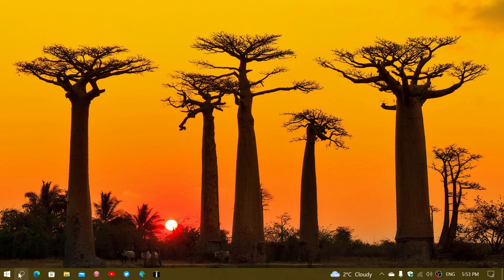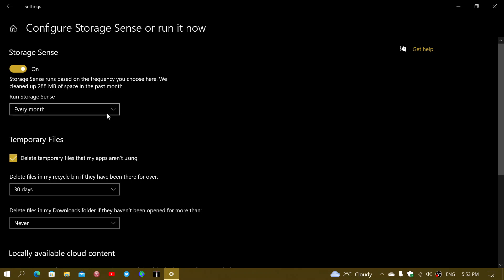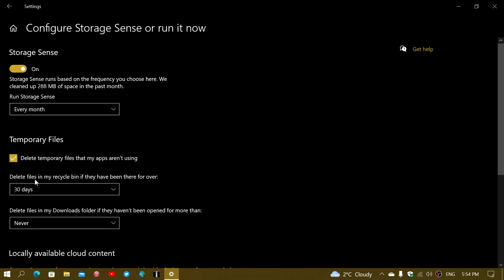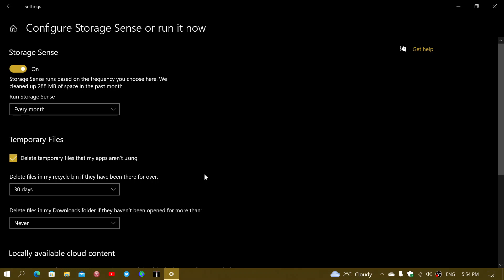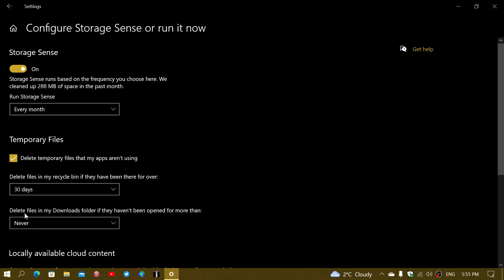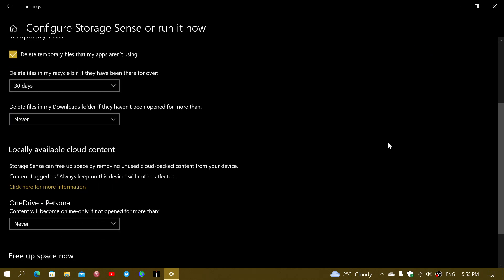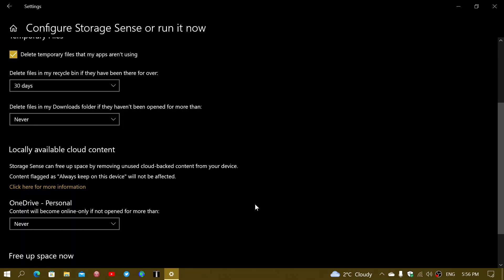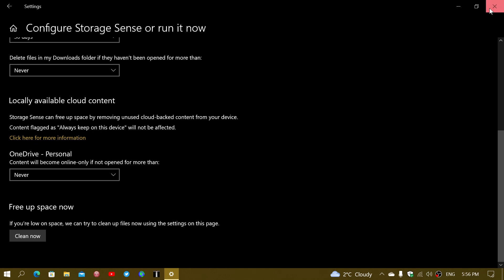Windows 10 Setting up Storage sense to automatic cleanup of files on hard drive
Storage sense is a great tool to remove files that might not be useful anymore and free up disk space